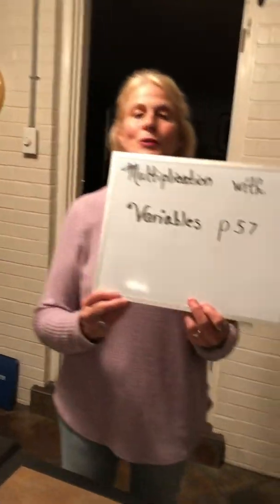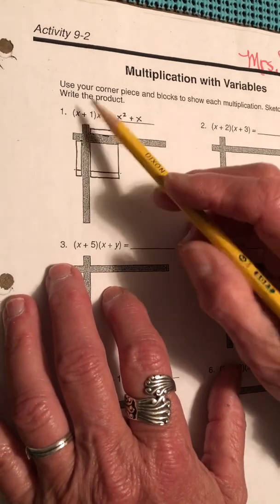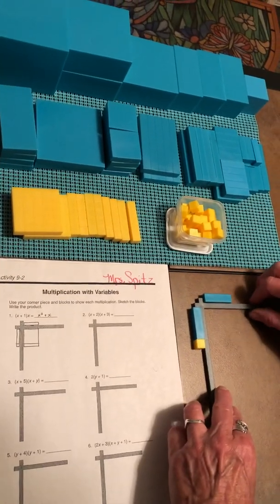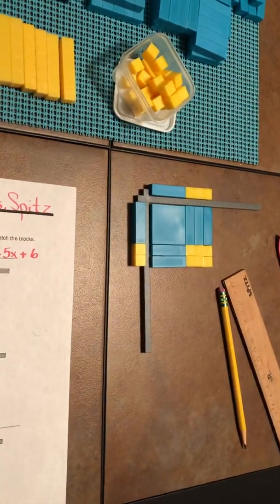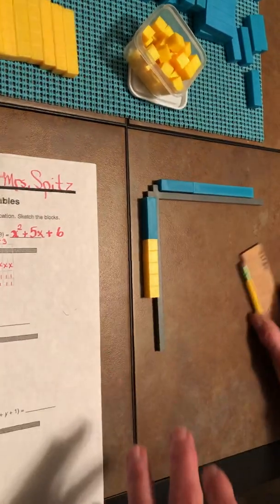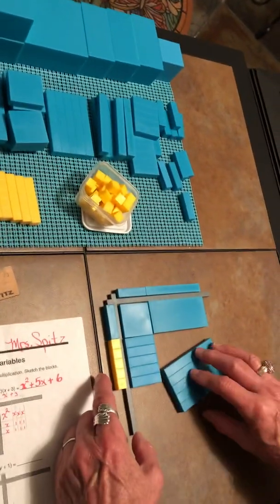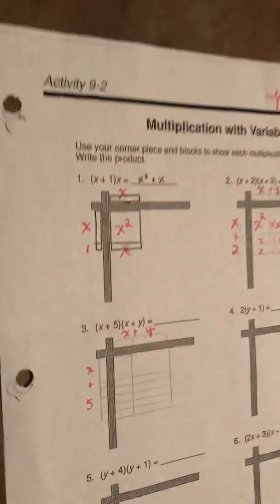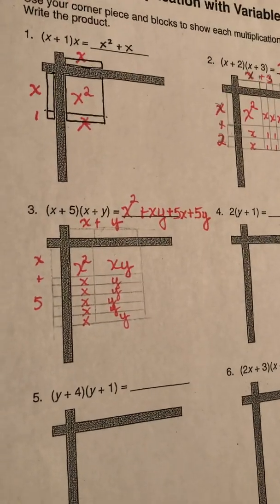Multiplication with Variables p. 57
Students will use the lab gear and corner piece to multiply variables and then sketch the layout.